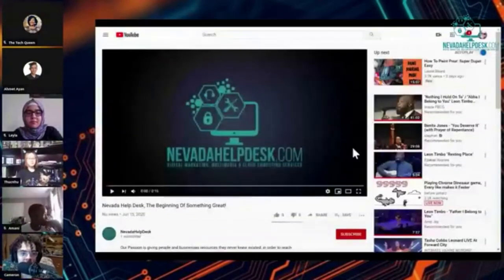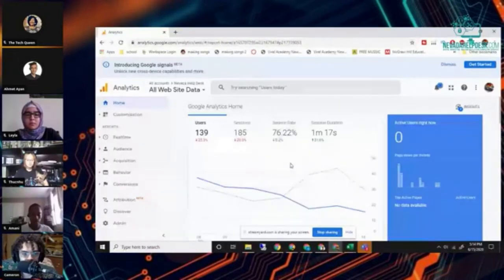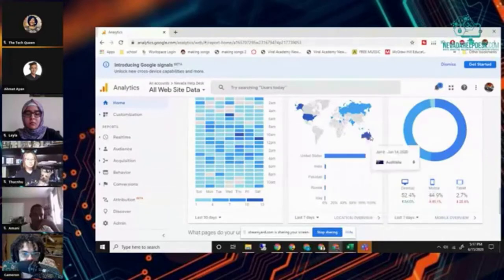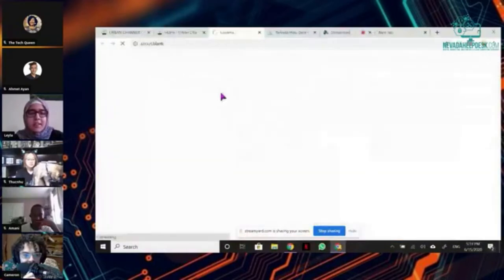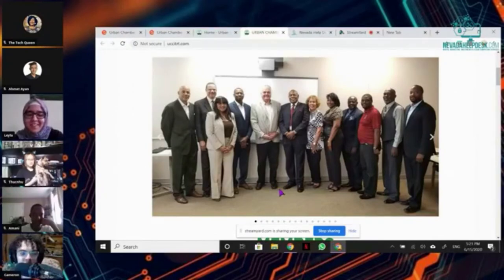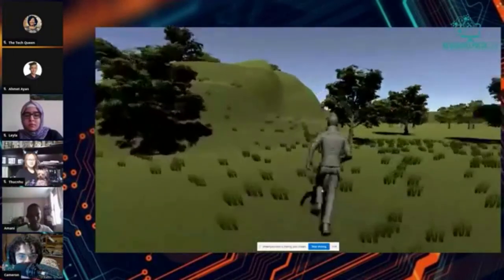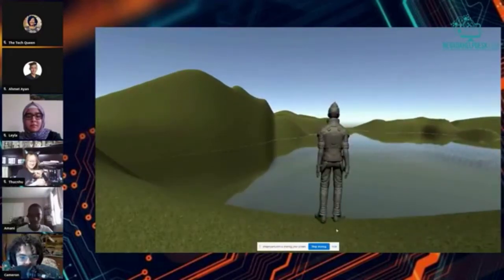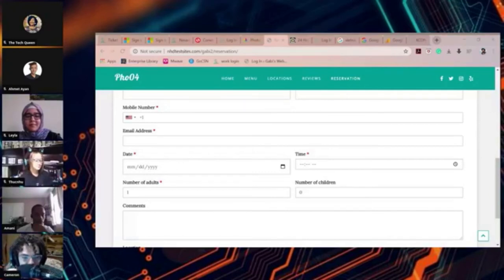Nevada Help Desk Meeting #1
Our Passion is giving people and businesses resources they never knew existed, in order to reach boundaries they never considered.

We are unlike any Nevada organization. Supported by Governor Steve Sisolak’s Office of Science, Innovation and Technology (OSIT), we train, certify and employ underserved students, with the help of our dedicated consortium members.

Our training pipeline begins as early as age seven. You read it right: 7! We created The Nevada Help Desk Consortium to pinpoint eager youth, then offer a STEM workforce pipeline that follows them through graduation and ultimately prepares them for success in technology.